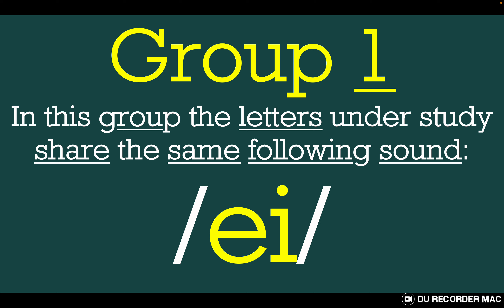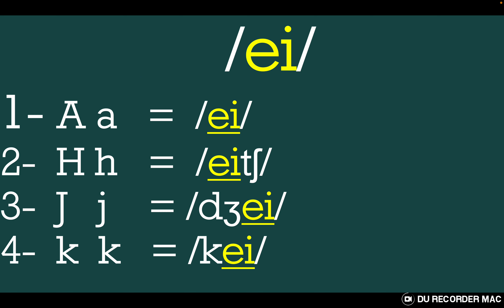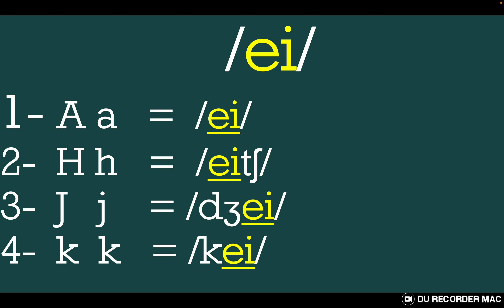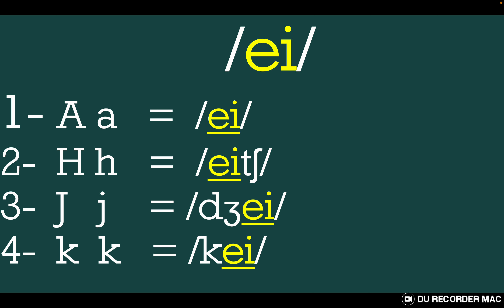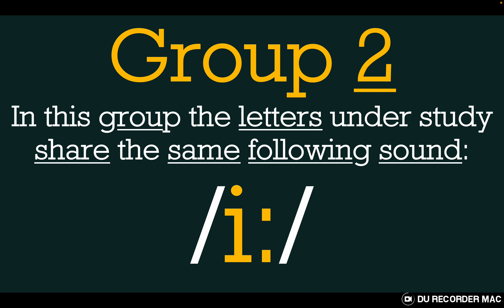How To Pronounce The Letters Of The English Alphabet I Lesson 1